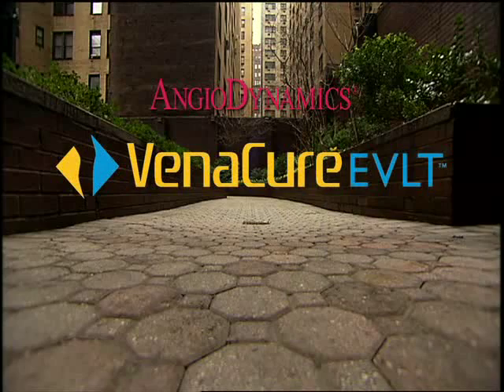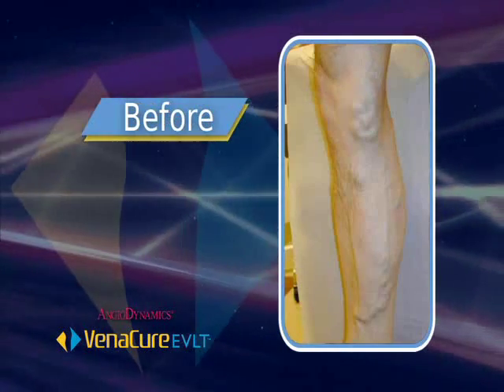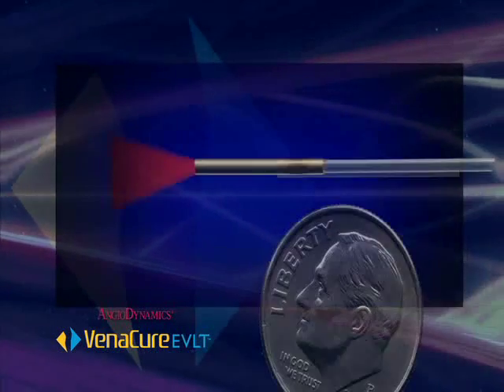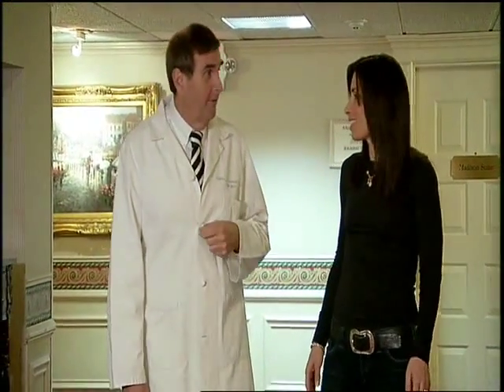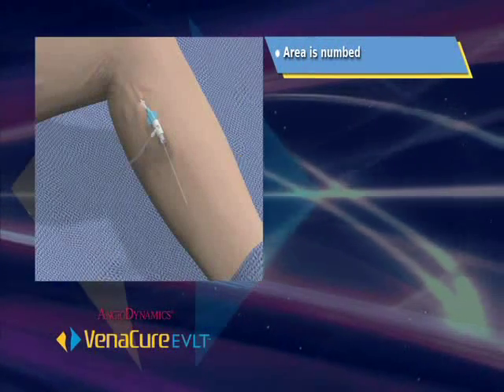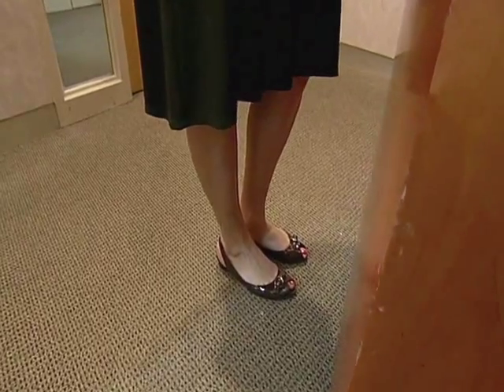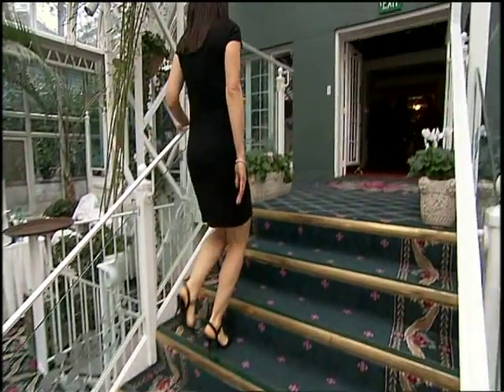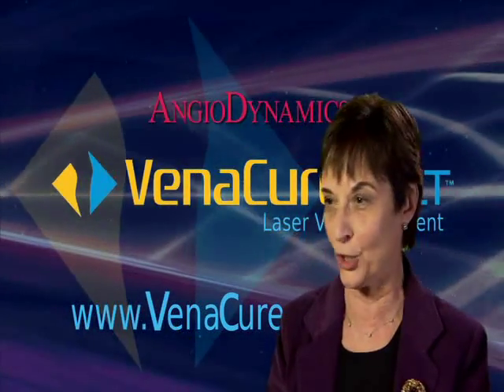Endovenous Laser Ablation for Varicose Veins at Boston Vein Care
Endovenous Laser Ablation is a novel procedure for treating varicose veins. This procedure is performed under local anesthesia in office and has no downtime. EVLT has helped to end the vein stripping era due to EVLT a least invasive procedure's.